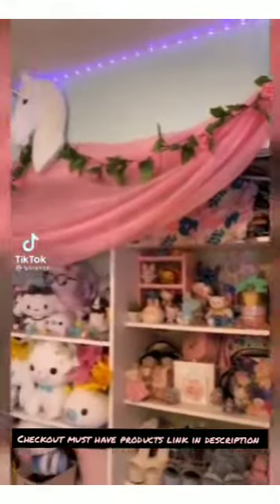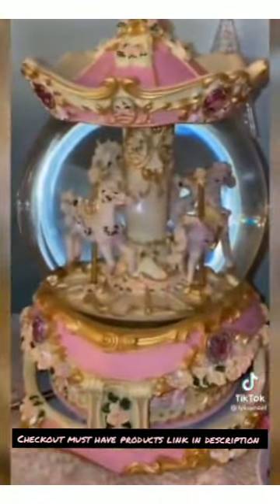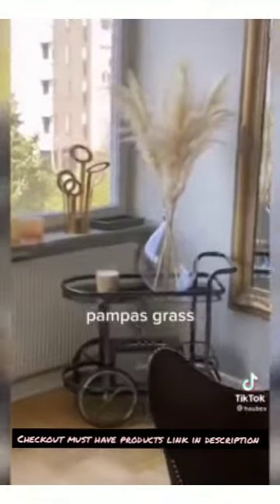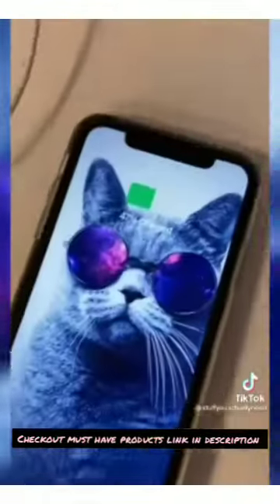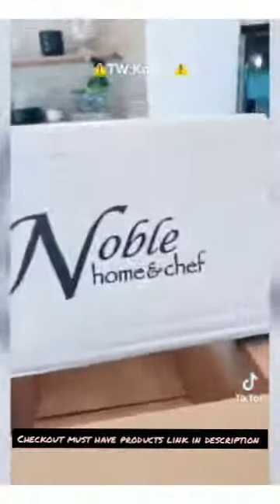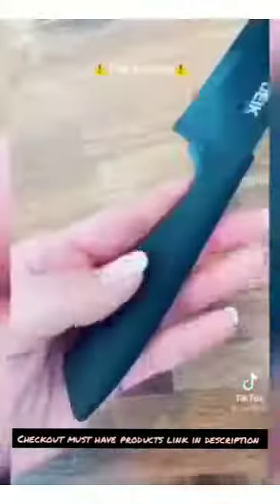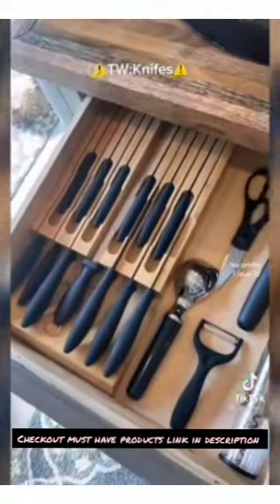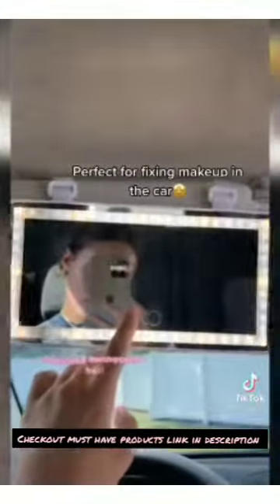💥TIKTOK AMAZON MUST HAVES Part-12|💥 Amazon HAUL with links! AMAZON FINDS 2021| Hackslife-12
💥 TIKTOK AMAZON KITCHEN MUST HAVES 💥 Amazon HAUL with links! AMAZON FINDS 2021

Hello everyone! Hope you all had a nice weekend! Today I wanted share Amazon Kitchen Finds. I hope you enjoy it! I linked everything down below. Have a lovely day!

 Please if you enjoy their content, follow and support them on TikTok! This channel is not monetized on Youtube so all the ads you might see were placed by YouTube.